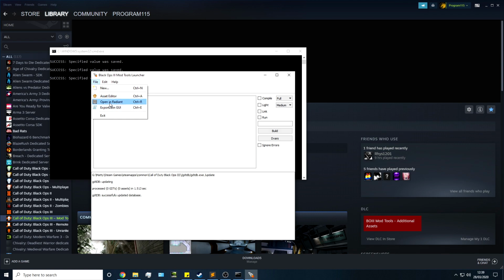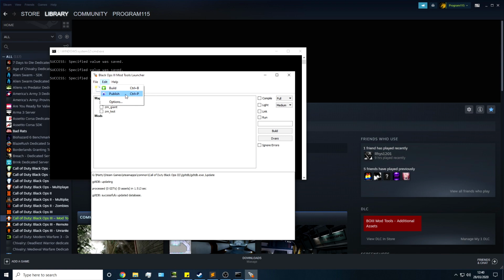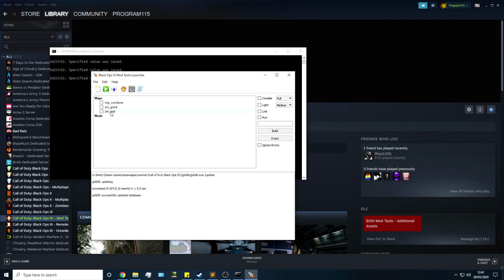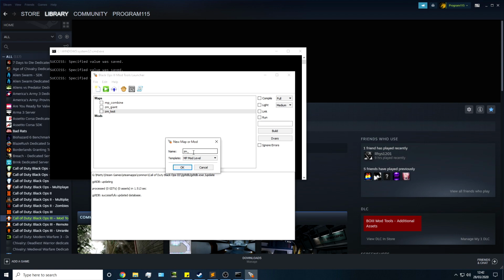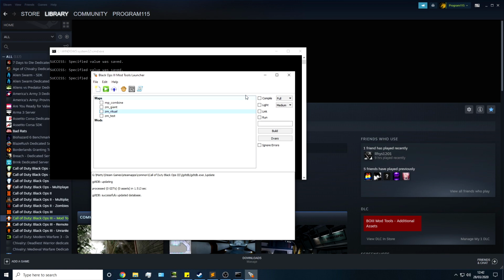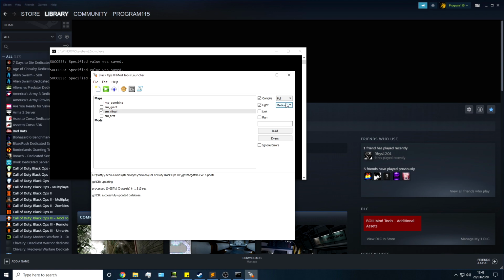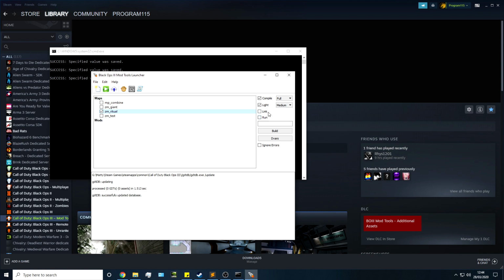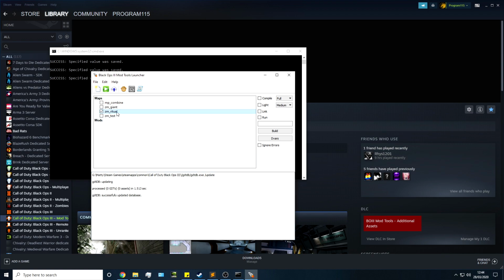Black Ops 3 Mod Tools - The Launcher